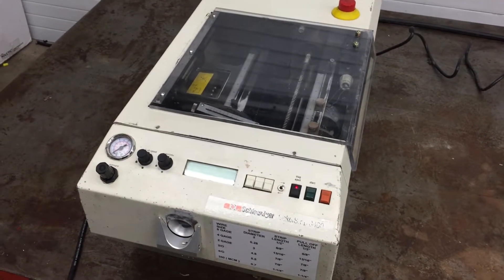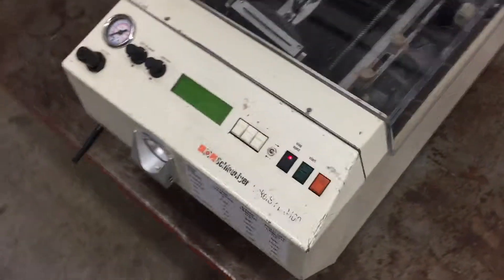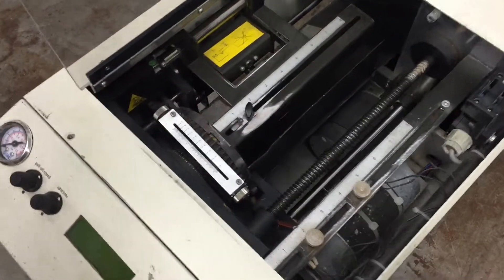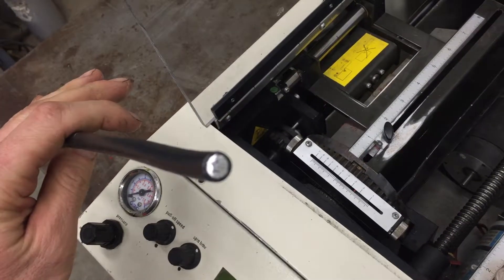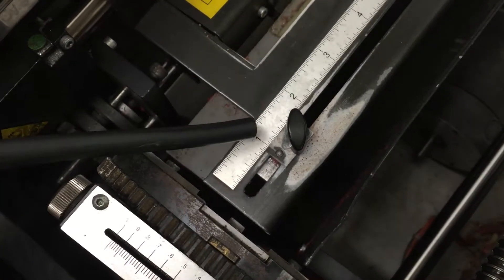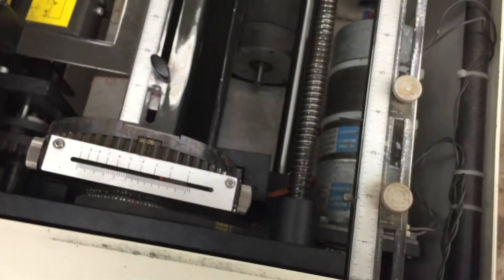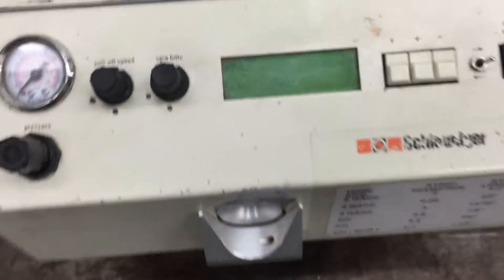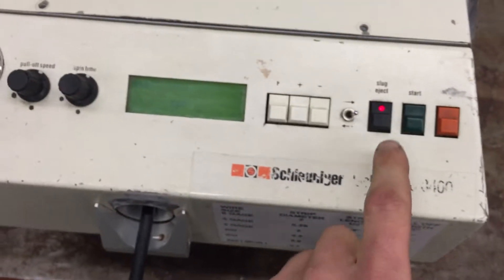Wire stripping machine, Automatic, Schleuniger JS 8400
What's the best way to strip a large insulated wire? This automatic wire stripping machine by Schleuniger model JS 8400. Automatically strips round cables up to 1"  in diameter with adjustable strip length from 7 to 200mm. Performs full strips, partial strips and window strips

8-5 EDT